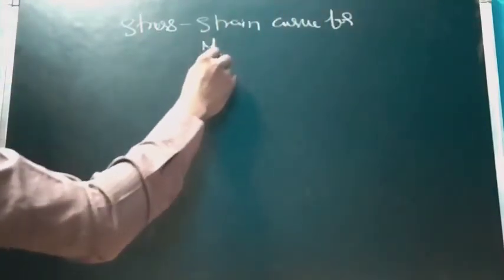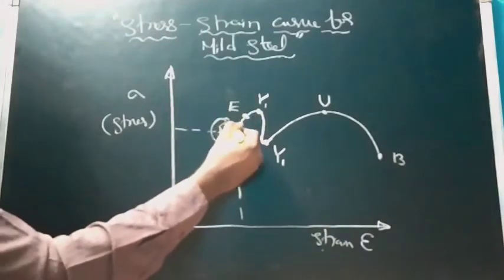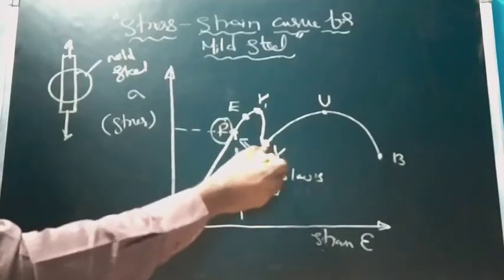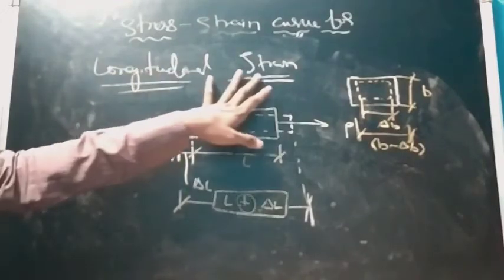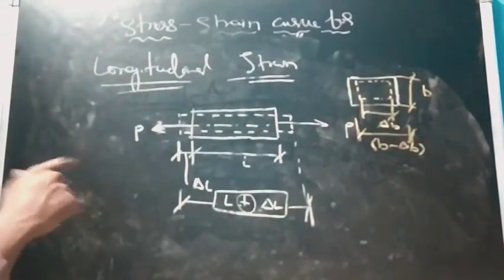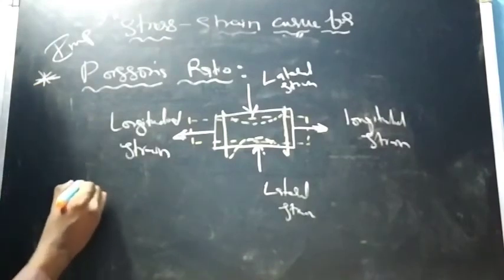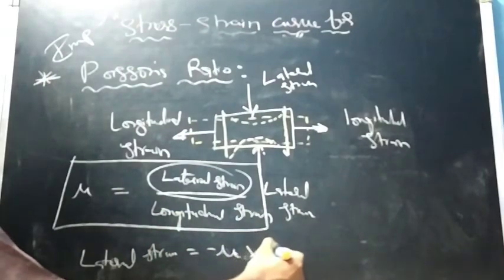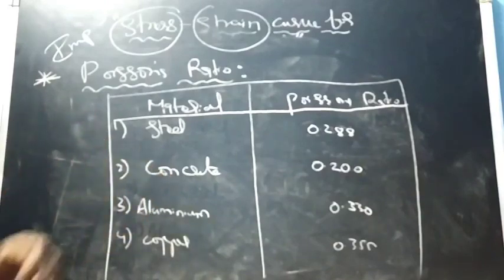Stress Strain Curve for Mild steel , Concrete | Lecture 4 | Unit 1 | SOM .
JNTU Hyderabad Syllabus.
Strength of materials - I  R18

Class: II Year B. Tech. I semester